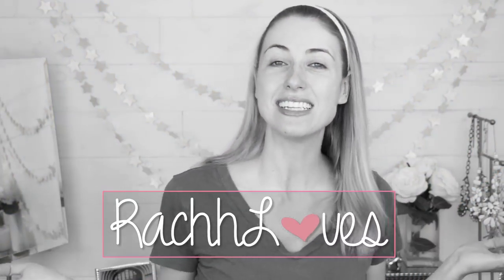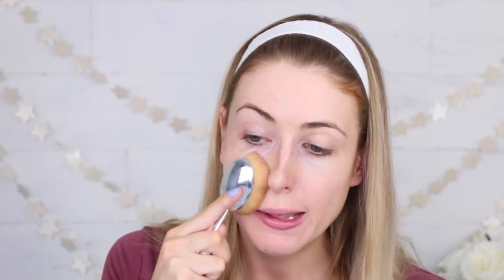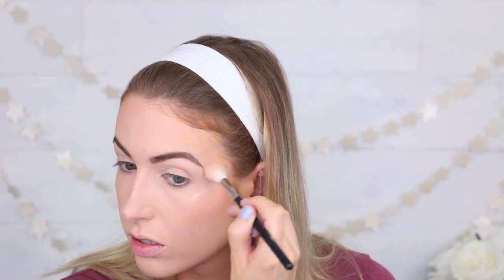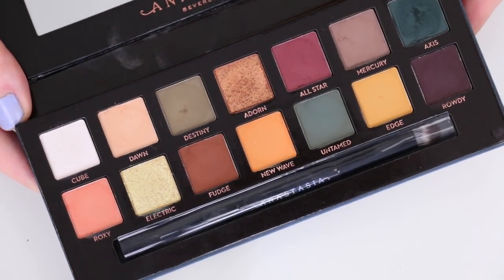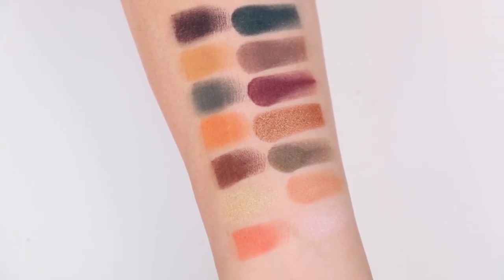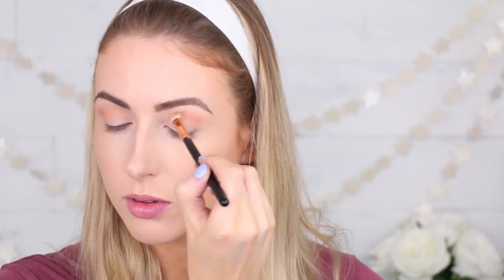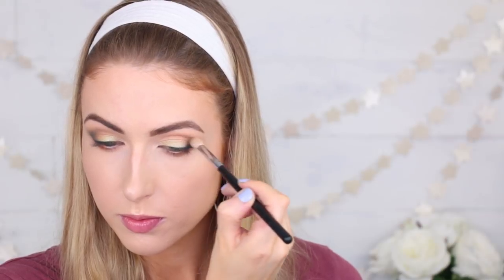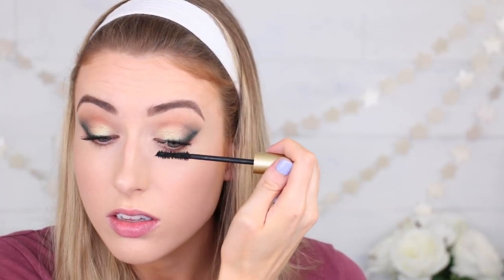So I Bought the ABH SUBCULTURE Palette & Liquid Glows... || Buy or Bye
UPDATE: I used it again today and still like it a lot.  You need to be VERY light-handed with these shadows but that is no different than the Modern Renaissance palette, which is also crazy pigmented.  I haven't had any issues with mine but keep an eye on yours if you're finding it's not working!!

This channel is dedicated to testing new makeup, sharing my beauty favorites, both drugstore and high-end, & finding out what makeup's worth the hype and what's not.  If you love hauls (plus updates on the products 2 weeks later!), tutorials, first impressions, and everything beauty-related, I hope you'll subscribe so you don't miss NEW VIDEOS every TUESDAY, THURSDAY and FRIDAY!